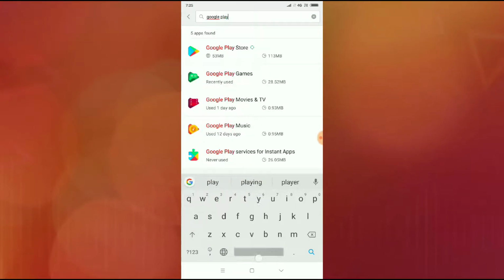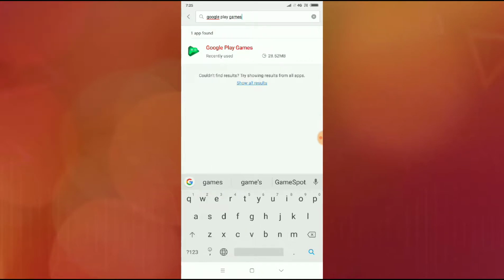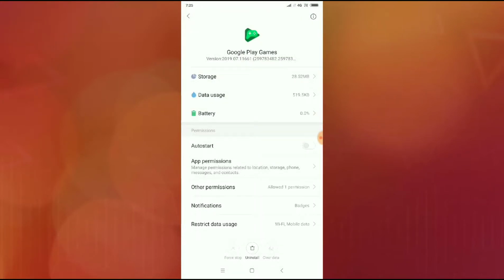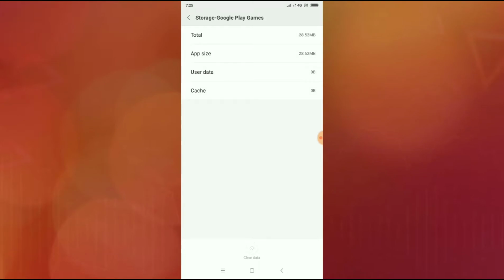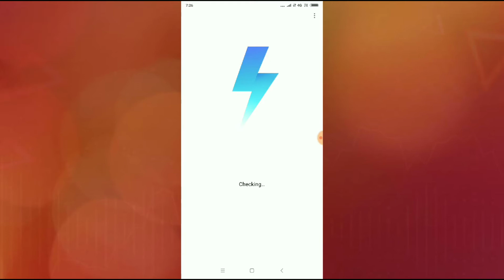How to fix google play game not singing in problem Solved 2023